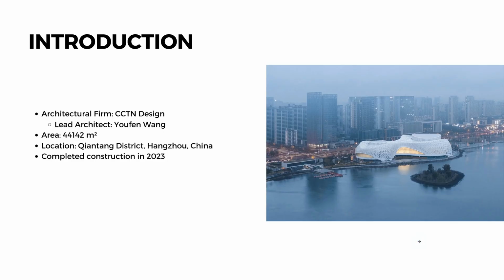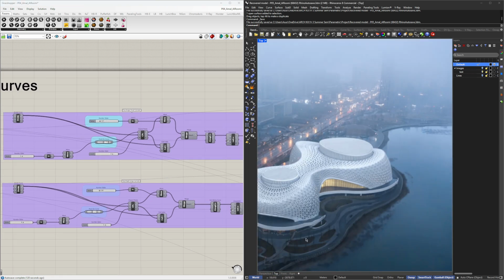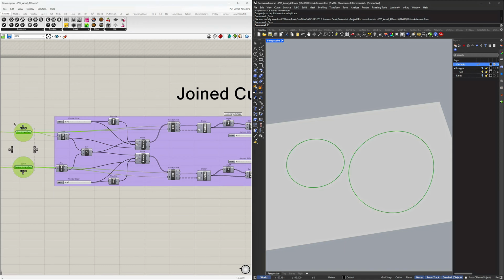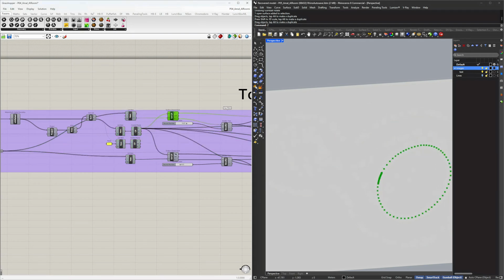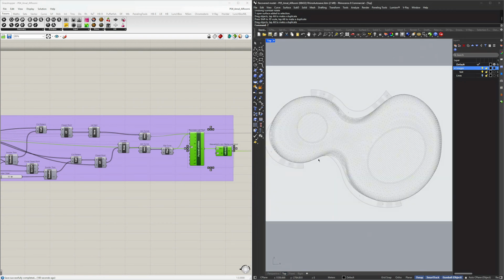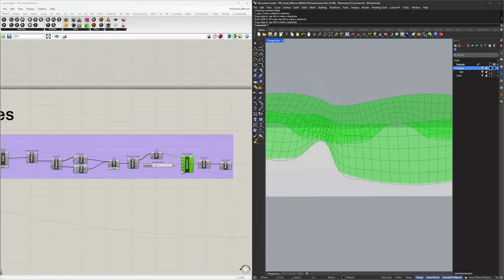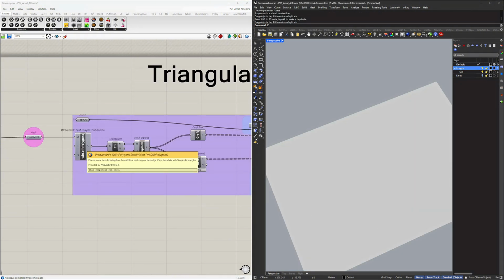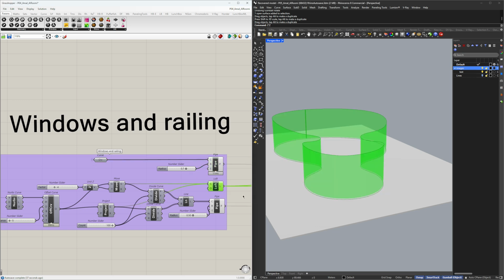Golden Sands Lake Grand Theater - Parametric Modeling Grasshopper